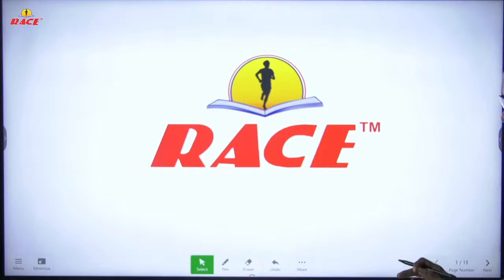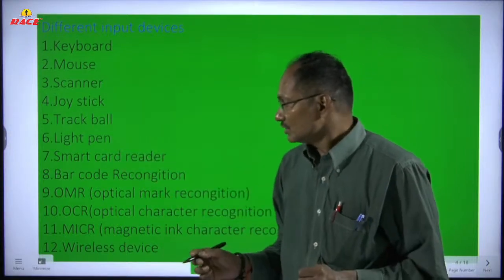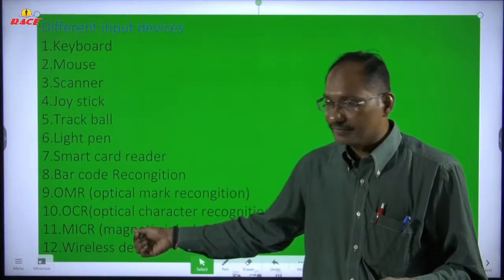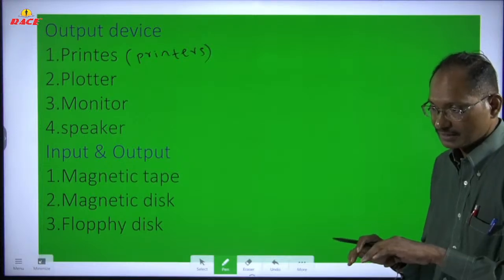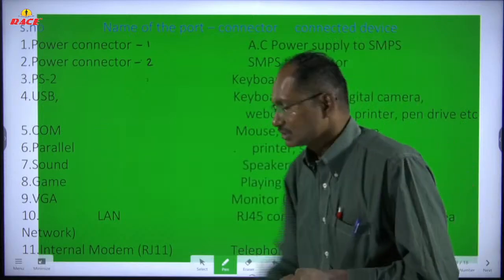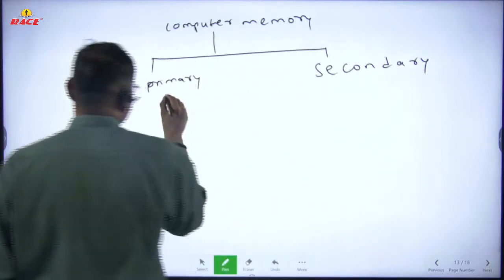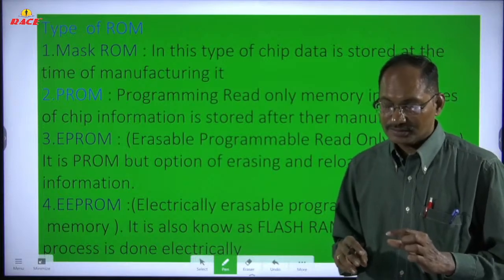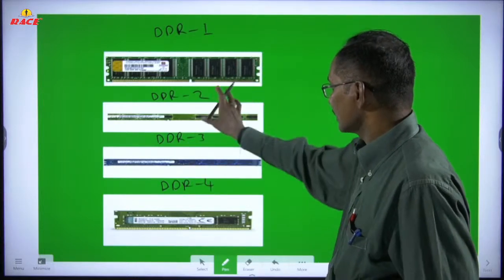SSCCGL/SBI/IBPS EXAMS / COMPUTER KNOWLEDGE-1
For Online Classes/Video Courses/FREE Daily Current Affairs

For Daily Current Affairs/Daily MCQs/pdf Material/updates

For Updates on Competitive Exams